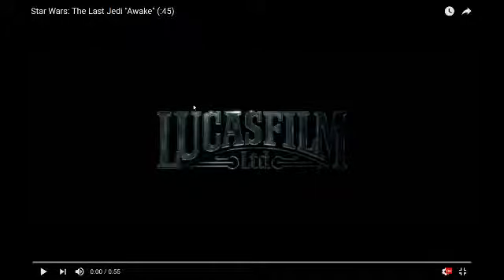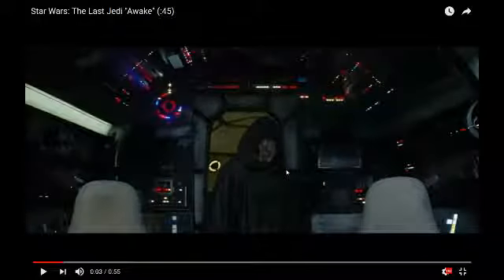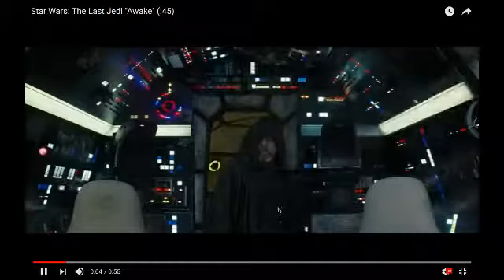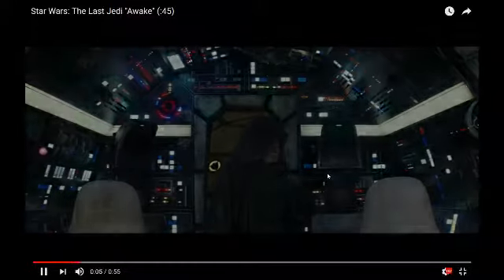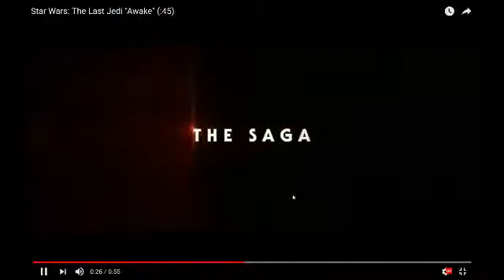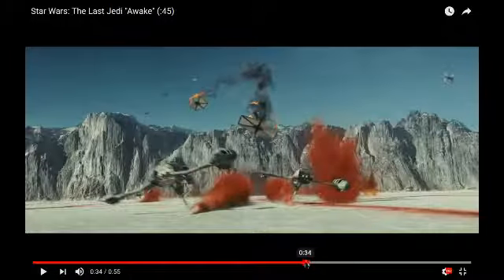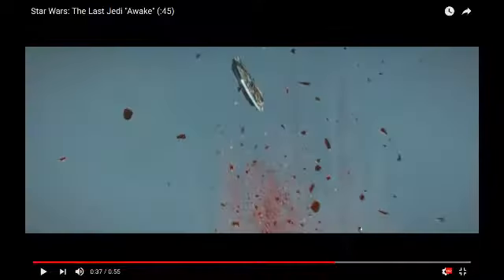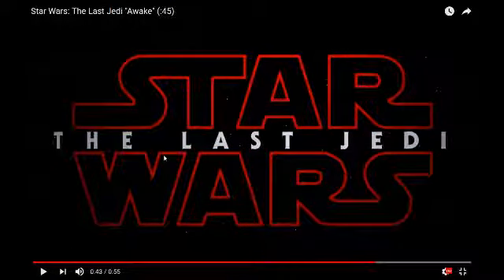Star Wars: The Last Jedi "Awake" Thoughts & Breakdown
My review, thoughts on, and reaction of the Star Wars: The Last Jedi "Awake" "TV Spot."

The use of any copyrighted work in this video is in accordance with the Fair Use Policies as outlined in Section 107 of the Copyright Act 1976 and Title 17 of the United States Code.

The content of this video is appropriate for all ages, however those under the age of 13 are advised to consult their parents before viewing as this video was made with teenagers and adults in mind.